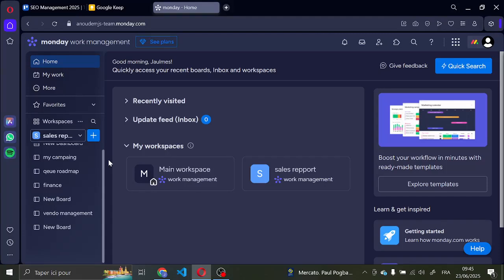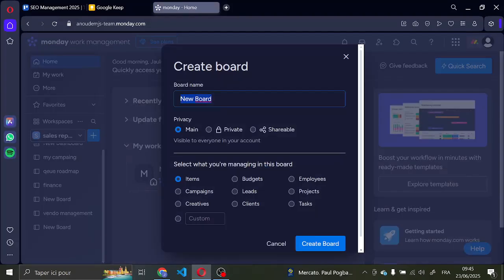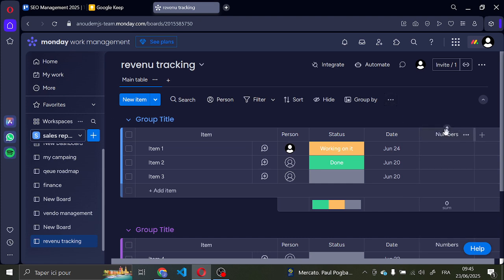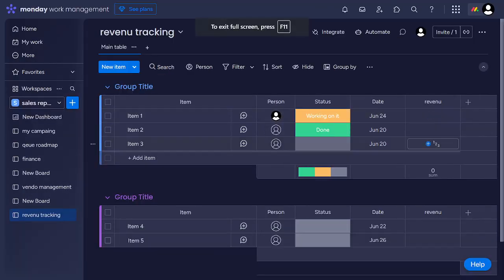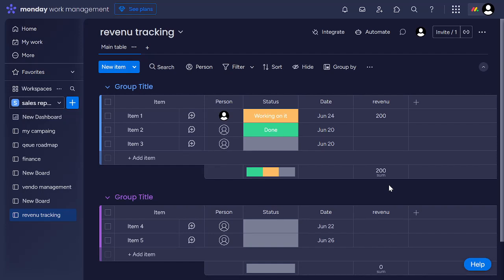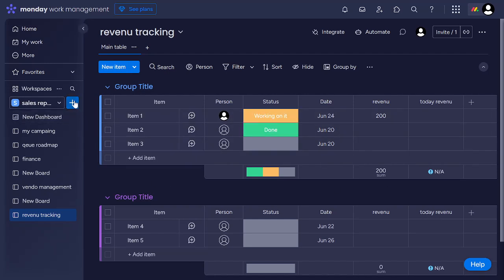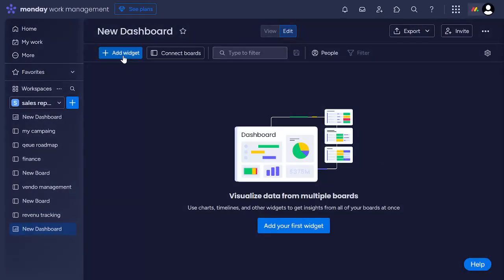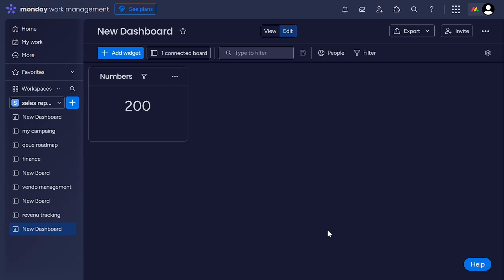How To Track Revenue Using MONDAY.COM (Complete 2025 guide)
Welcome to this comprehensive How to track revenue using monday.com (complete 2025 guide) tutorial! In this detailed guide, I'll walk you through everything you need to know about How to track revenue using monday.com (complete 2025 guide).

 What You'll Learn in This How to track revenue using monday.com (complete 2025 guide) Tutorial:
• Complete step-by-step instructions for How to track revenue using monday.com (complete 2025 guide)

Whether you're a complete beginner or looking to improve your skills, this How to track revenue using monday.com (complete 2025 guide) tutorial covers everything from basic concepts to advanced strategies. I've designed this guide to be easy to follow, practical, and immediately actionable.

 Why This How to track revenue using monday.com (complete 2025 guide) Tutorial is Different:

 Perfect for:
• Beginners who want to learn How to track revenue using monday.com (complete 2025 guide) from scratch

Questions? Drop them in the comments below! I read every comment and try to respond to as many as possible.

• Share with anyone who might benefit from learning How to track revenue using monday.com (complete 2025 guide)